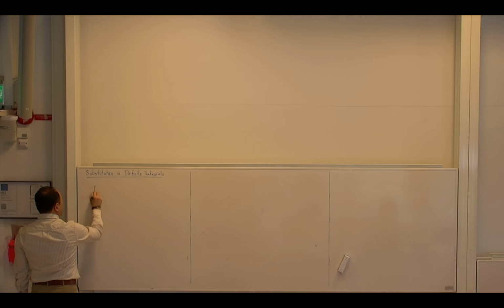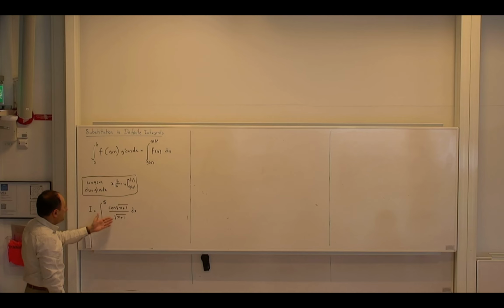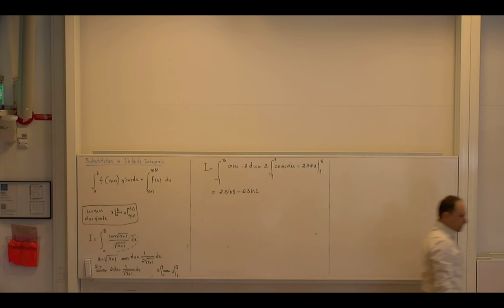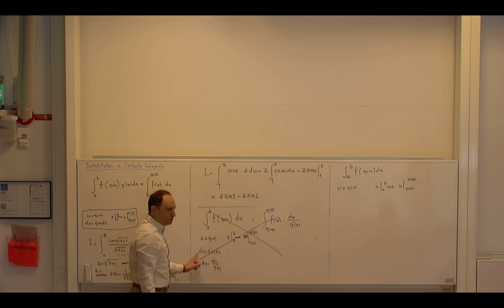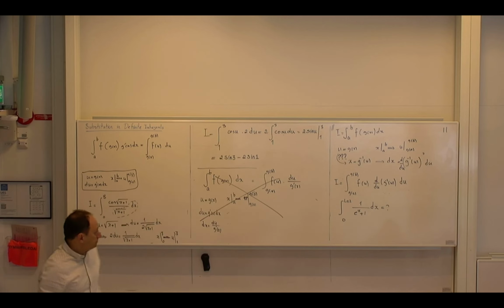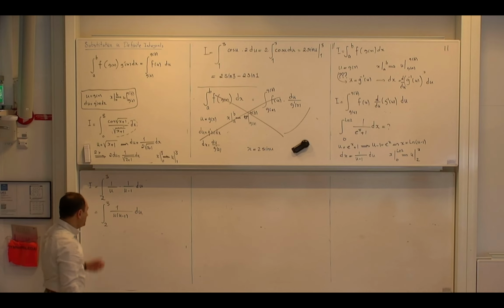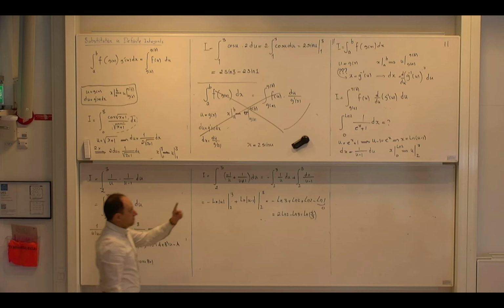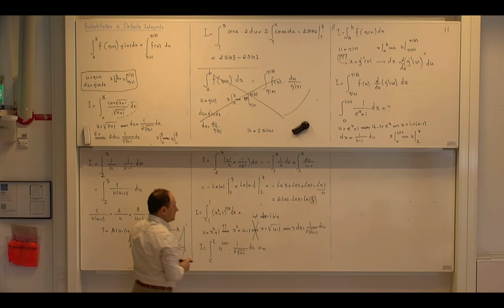One-Variable Calculus (KTH, SF1685), Module 5, Lecture 4, Part 3